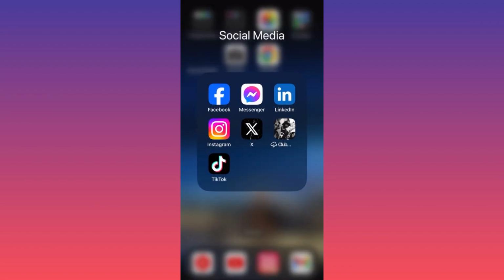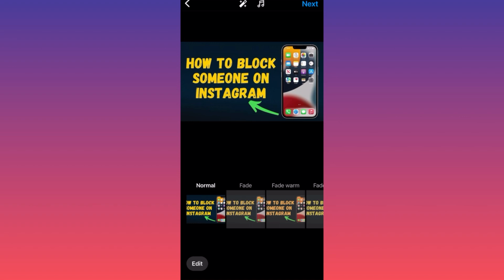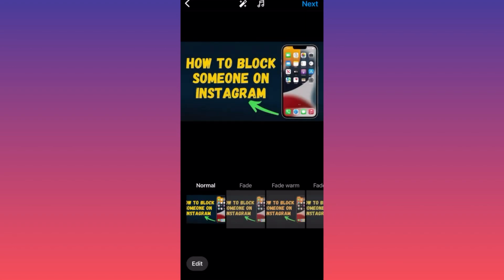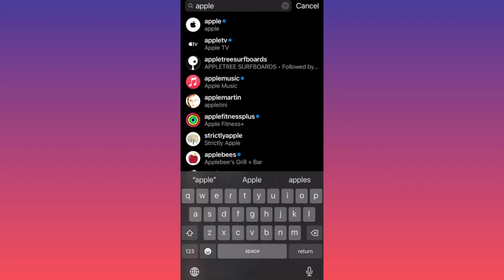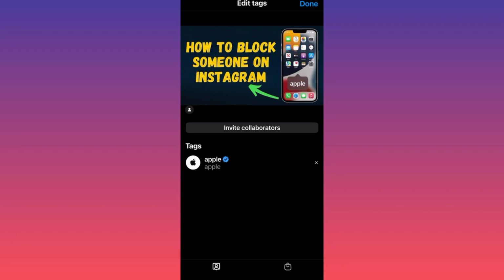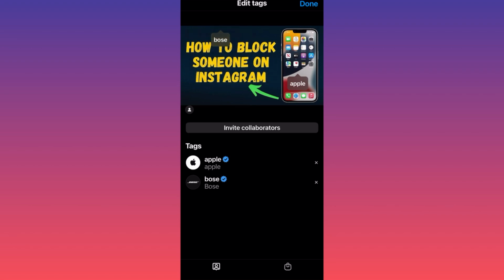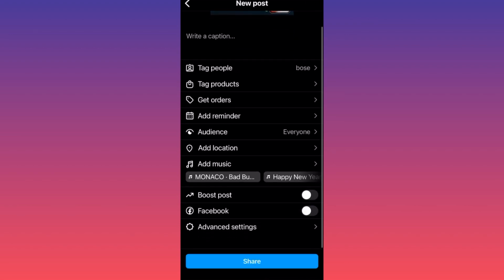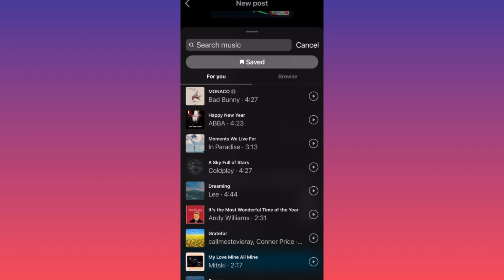How to tag people on Instagram post (2024 UPDATE) Full Guide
In this video you will learn how to tag people on instagram post and how to tag people on instagram post creator studio as well as how to tag people on instagram and fb post. In this instructional video, you will learn the process of tagging people in your Instagram posts. The tutorial covers how to tag individuals on Instagram posts, demonstrating the steps for both the standard Instagram app and the Creator Studio. Additionally, the guide will provide insights into tagging people on both Instagram and Facebook posts. Follow along to master the art of tagging and engaging with others on these social media platforms.

📚Elon Musk's Secrets to Success:

📚Maximize Results with GPT-3: